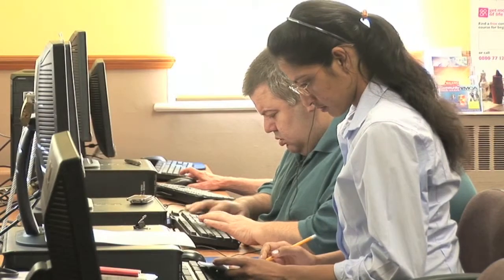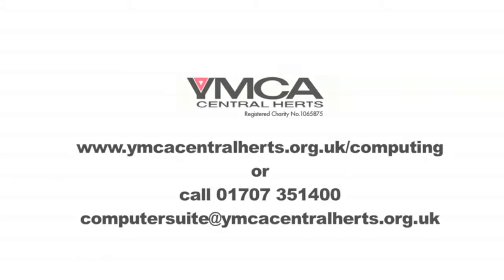Volunteering at Peartree Lane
Find out more about the courses YMCA Central Herts offers